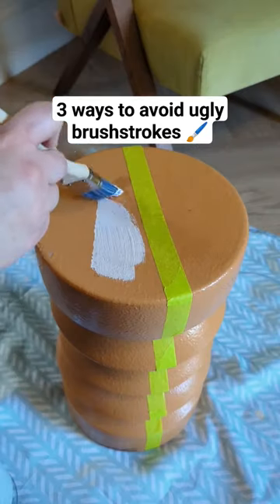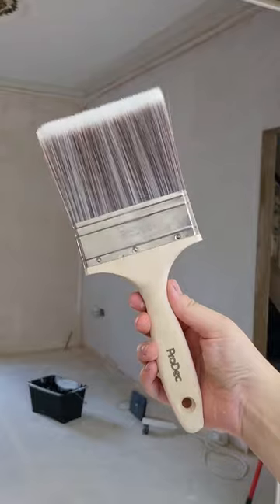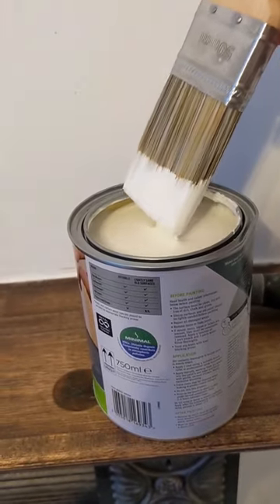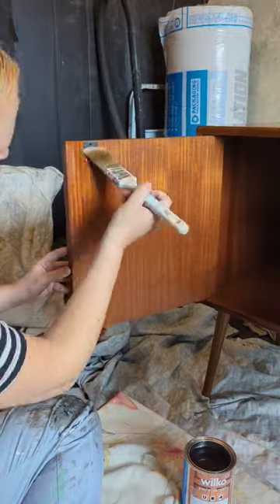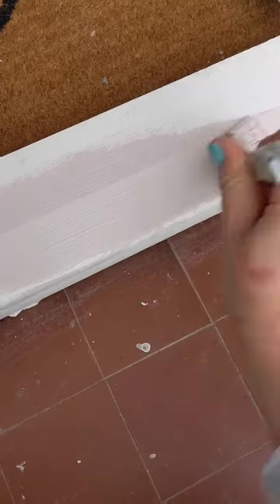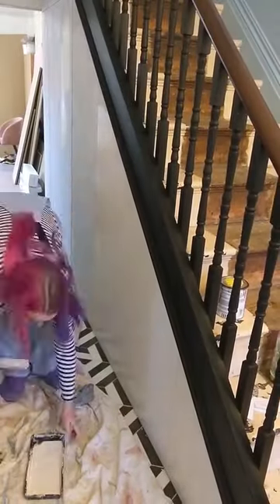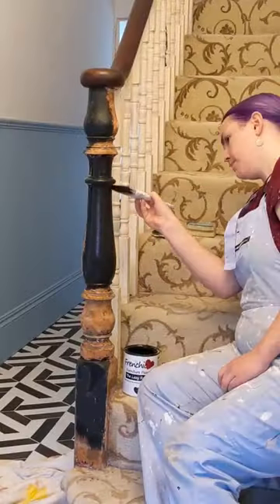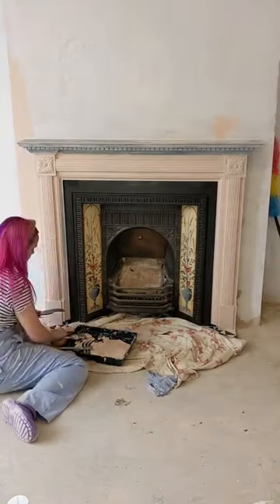Painting tips for the DIY gang 🖌️